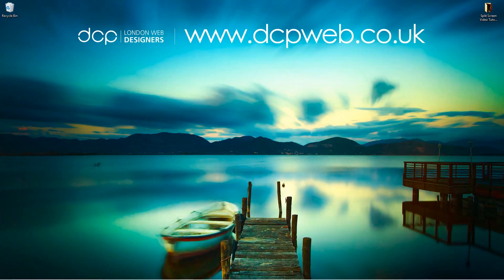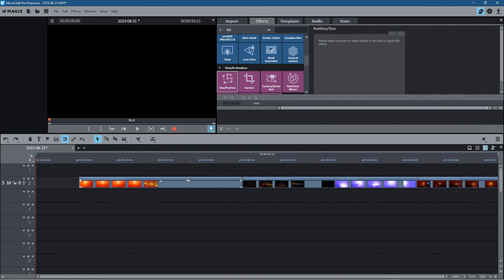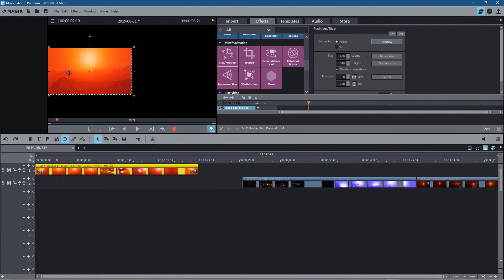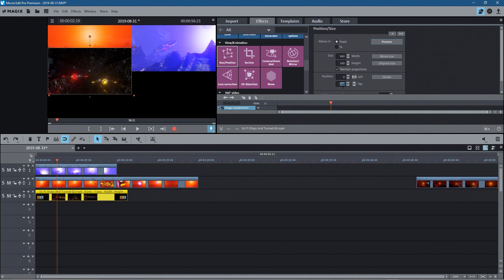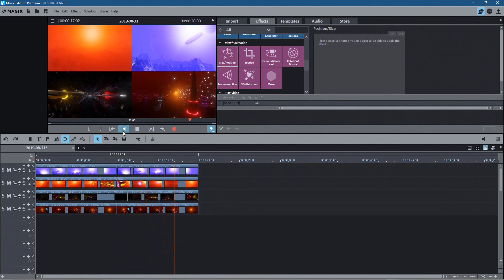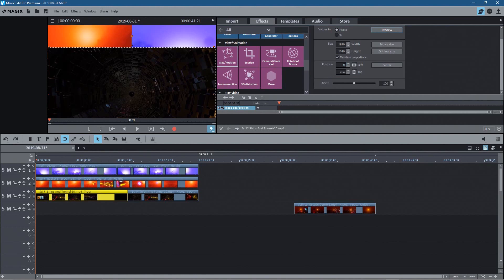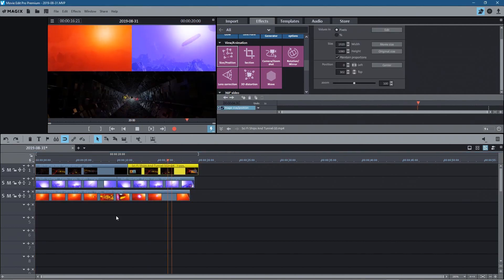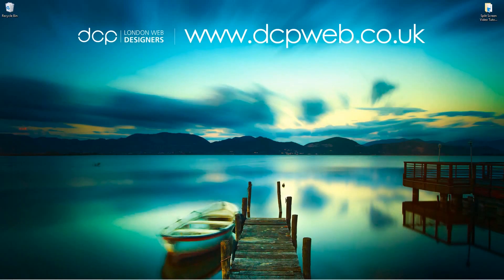Split Screen Video Movie Edit Pro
In this video tutorial, I will show you how to create a Split Screen Video in Magix Movie Edit Pro. I will show you how to add multiple videos to the timeline and then re-size and position videos to fit the screen correctly.

Need an amazing website design for your business? - Simply contact DCP Web Designers for a free quote today